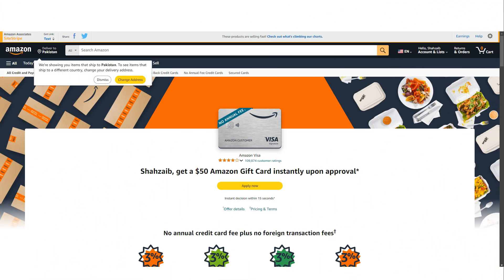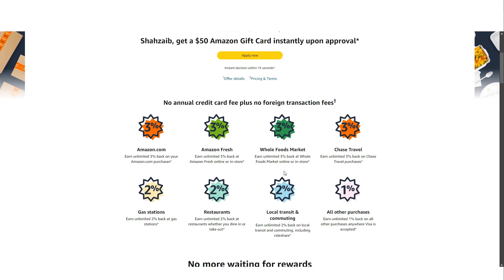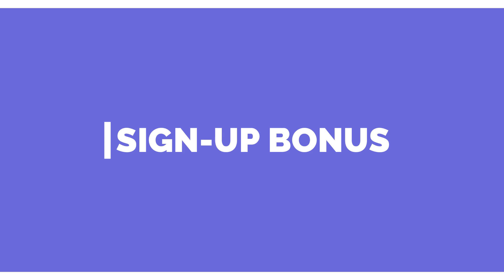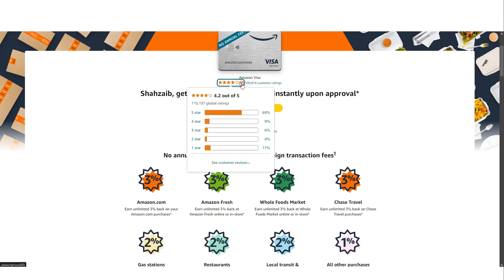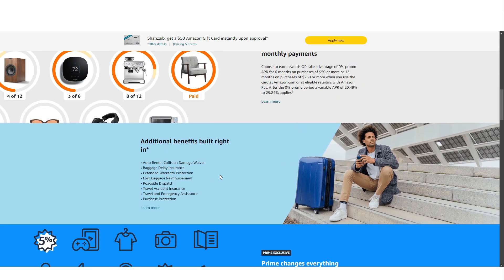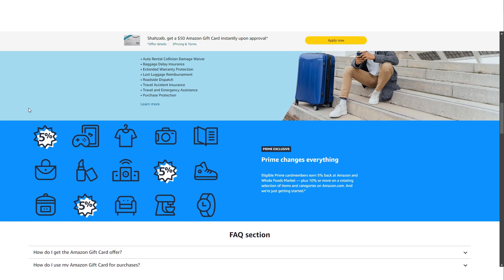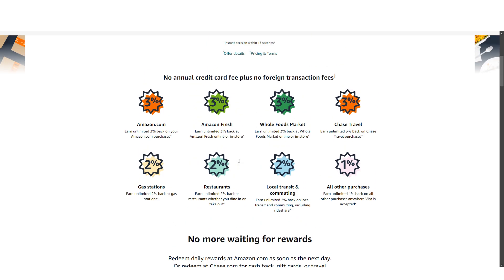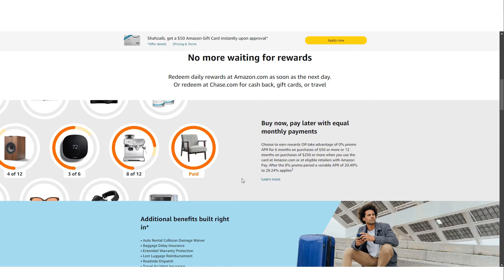Amazon Prime Visa Credit Card Review | WORTH IT in 2024?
In this comprehensive review, we delve into the Amazon Prime Visa Credit Card to determine if it's truly worth your consideration. We examine the card's key features, including its cashback rewards structure, sign-up bonus, and additional perks for Amazon Prime members. Our analysis covers the annual fee, interest rates, and how this card compares to other popular rewards credit cards on the market. Whether you're a frequent Amazon shopper or simply looking for a new credit card option, this video provides the essential information you need to make an informed decision about the Amazon Prime Visa Credit Card's value proposition.

Free Music Without Copyright (Safe)